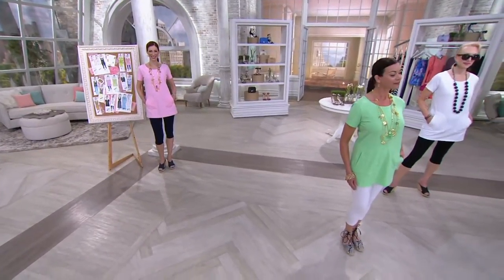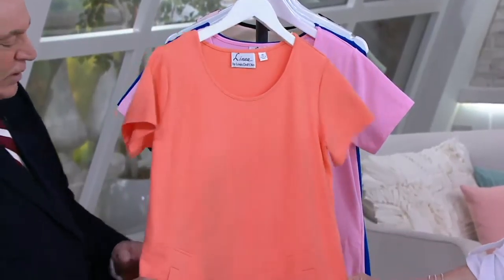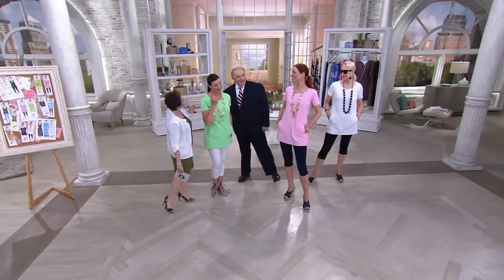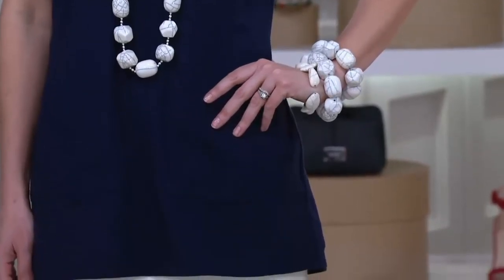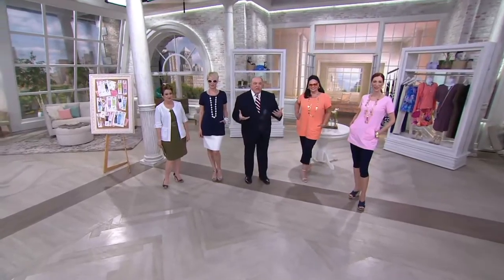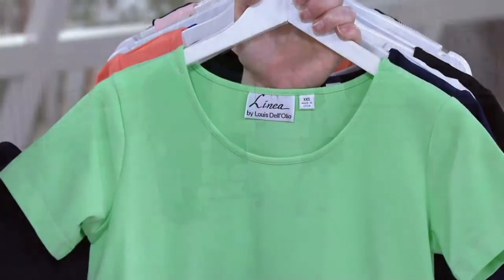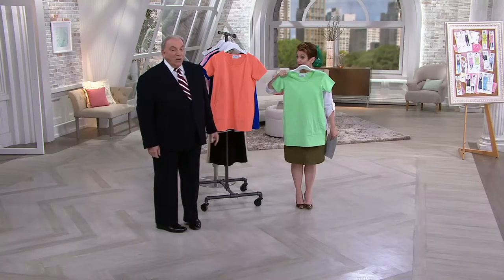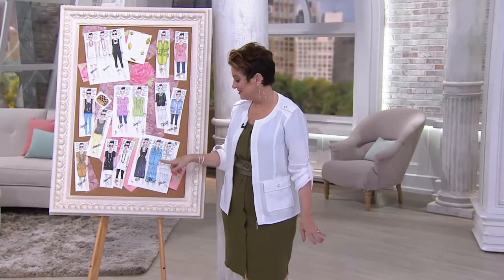Linea by Louis Dell'Olio Top with Patch Pockets on QVC